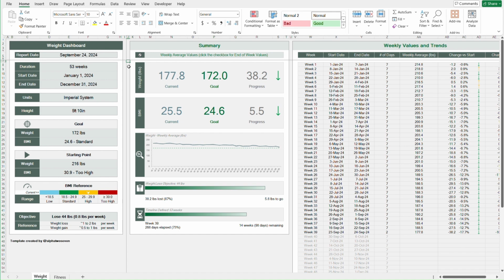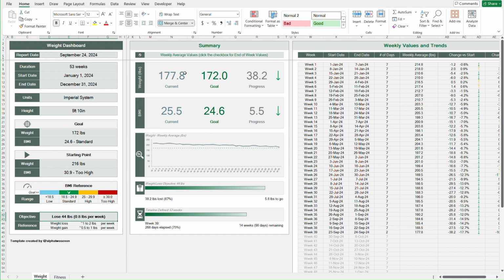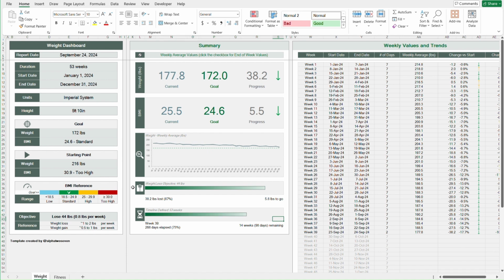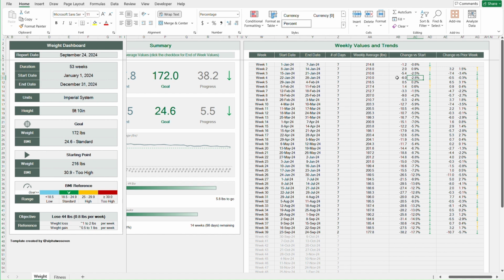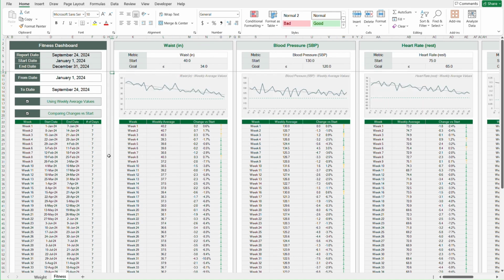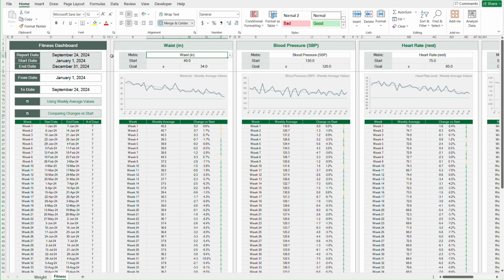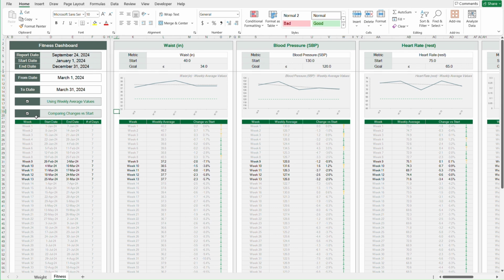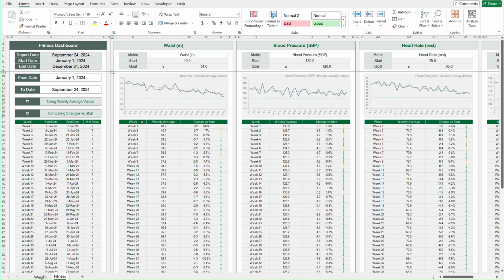Health 360 Series Dashboards: Weight and Fitness Tracker - Demo - Excel Template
📌About
Support your weight & fitness efforts and visualize your progress as you get closer to your goals and desired transformation.
Two unique, spectacular, and fully automated dashboards designed specifically for you to track, evaluate, and celebrate your performance across your Weight and Fitness metrics.

This walkthrough video is designed as a Demo for the Weight and Fitness Dashboards implemented in the “Weight & Fitness Digital Monitor”, “The Ultimate Fitness Companion”, and “The Complete Edition” of my Health 360 Series Excel Templates, covering all aspects you need to know to use them.

📌 Purchase The Health 360 Complete Edition Excel Template here:
GREEN version
BLUE version
PINK version

📌 Purchase The Ultimate Fitness Companion Excel Template here:
GREEN version
BLUE version
PINK version

📌 Purchase the Weight & Fitness Digital Monitor Excel Template here:
GREEN version
BLUE version
PINK version

📌 Video Chapters:
00:00 Overview
00:10 Weight Dashboard
10:41 Fitness Dashboard
17:58 Reminders

📌 Demo videos for the Excel templates implementing this template:
Weight & Fitness Digital Monitor – Demo

This template is part of the “Health 360 Series Excel Spreadsheets” I have created.

I will be uploading more product demos as well as Excel tutorials and mini courses to help you create your own tools!

If you are interested in Google Sheets templates, I wholeheartedly recommend checking out @thinklikeagirlboss shop